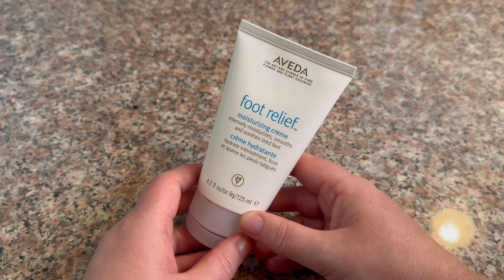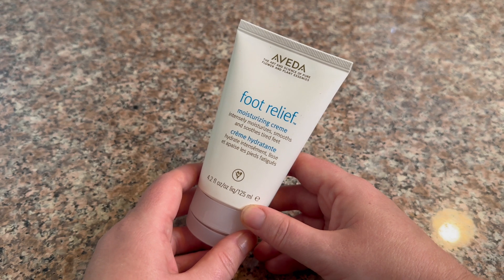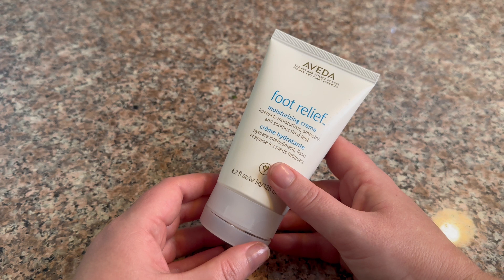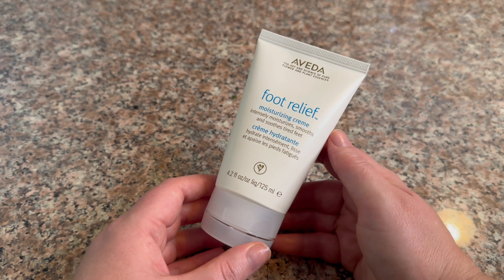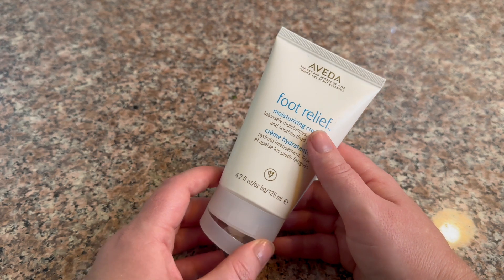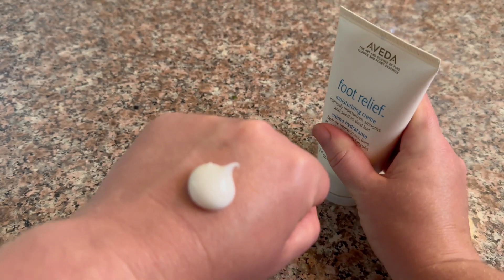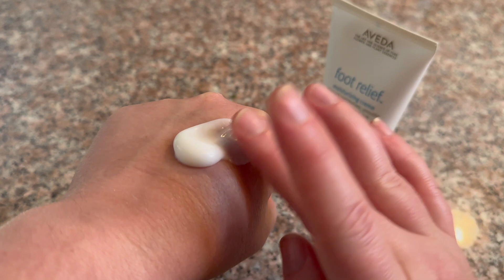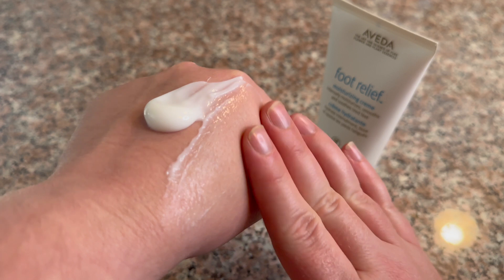Why I keep buying this Aveda Foot Relief Creme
Aveda Foot Relief 4.2 oz/125ml on Amazon

**Aveda Foot Relief (4.2 oz / 125ml)** is a nourishing cream perfect for all skin types, designed to invigorate sore, tired feet and legs. It softens and smoothes calluses and dry patches, leaving your feet feeling refreshed and hydrated. Ideal for anyone seeking relief from rough, dry skin on the feet.

to find more products I recommend to help make your life easier, simpler and more organized at home and wonderful vacation items for when you are on the go.